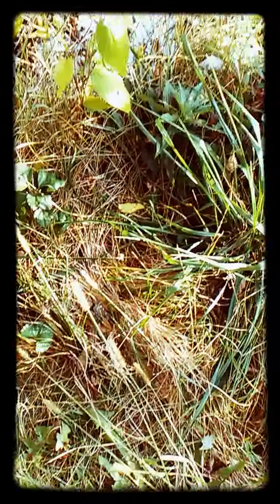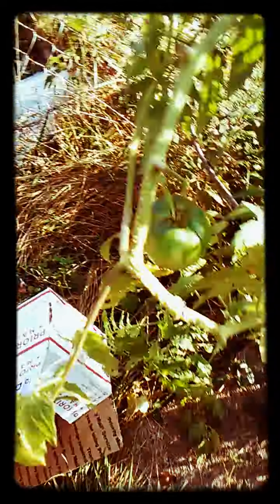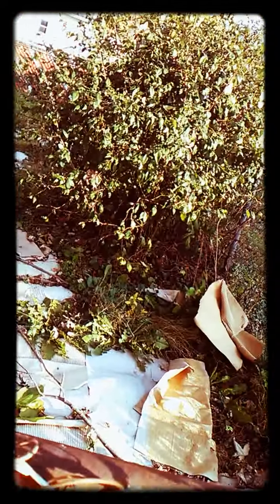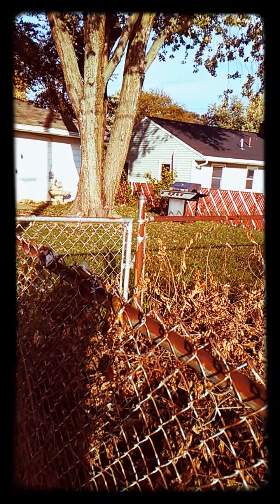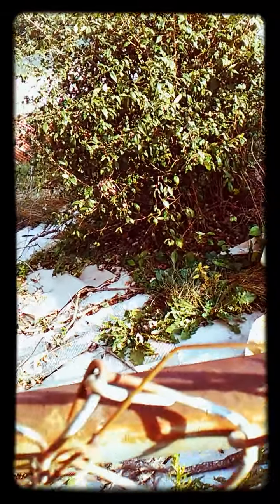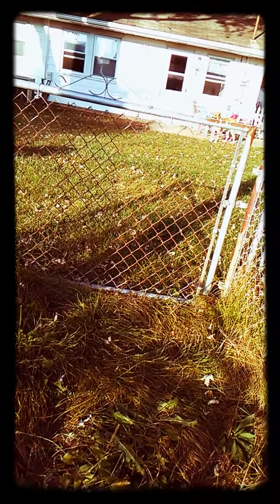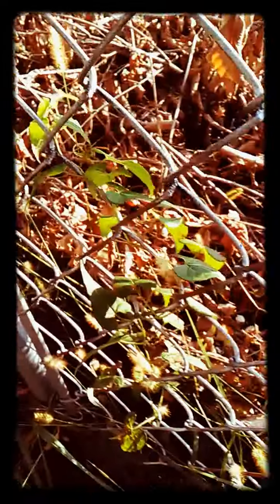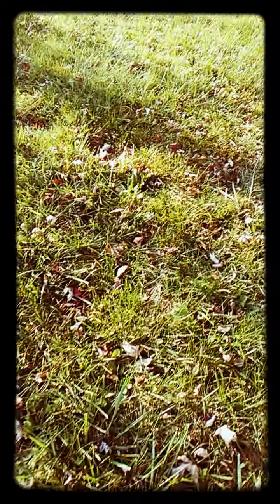Wild Harvesting in the city